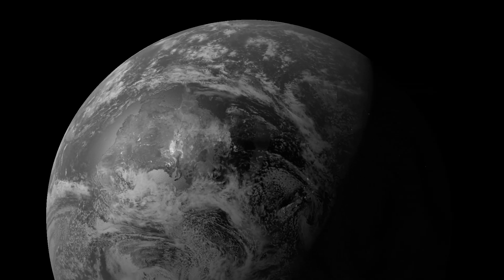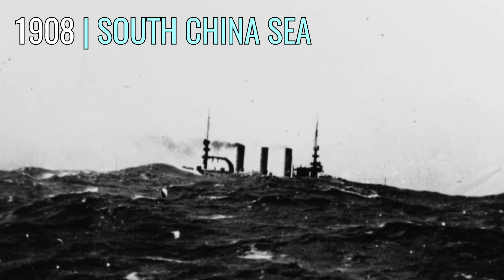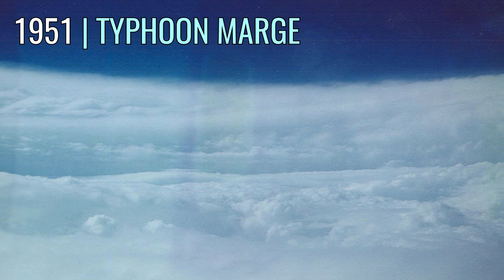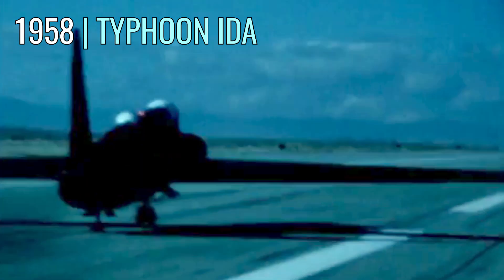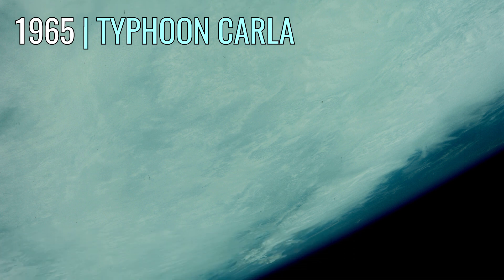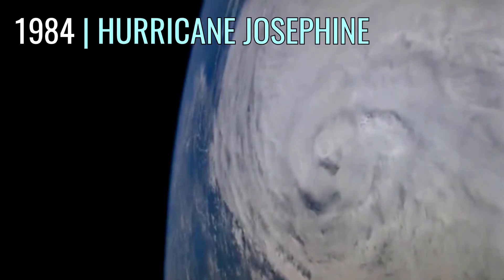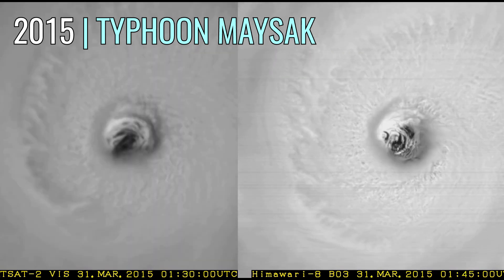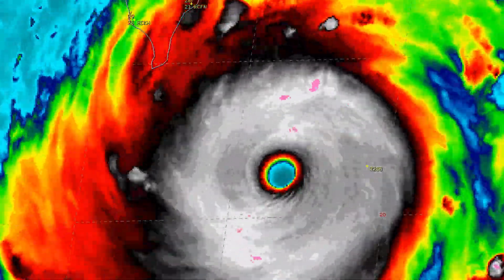Photographic Firsts in Cyclone History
Photos and videos of cyclone history stretch further back than many of us might think, from the first photographs in the 19th century, through to the invention of radar, satellite, astronauts, and the Internet. Today we take a look at these key moments and world firsts in cyclone photography throughout the years.